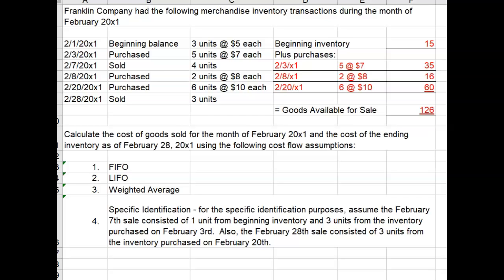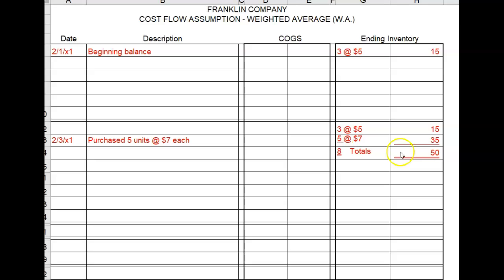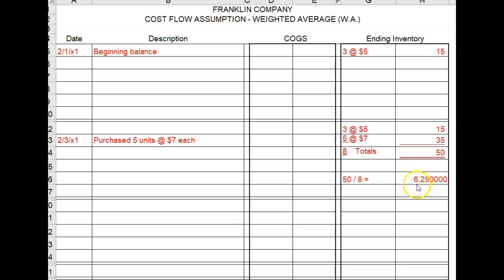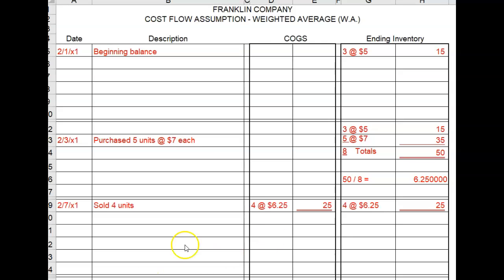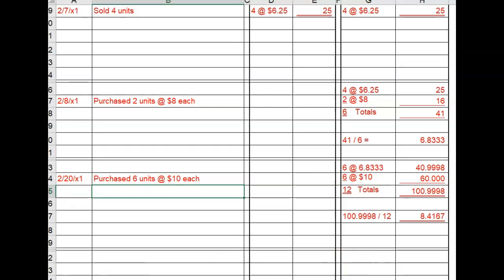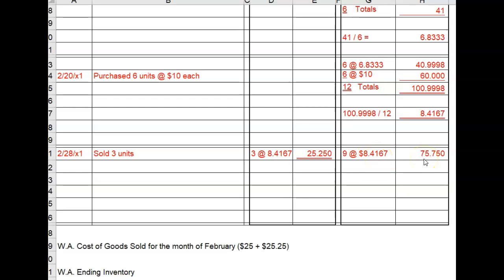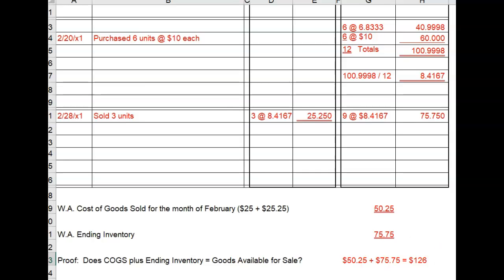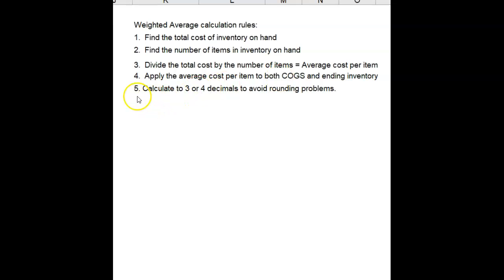ACCT 301 CH 5.3